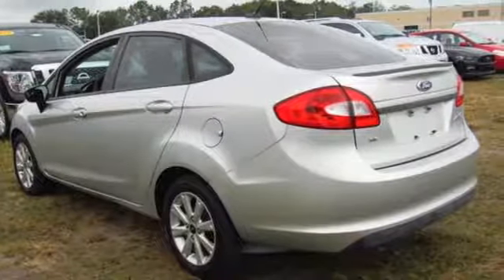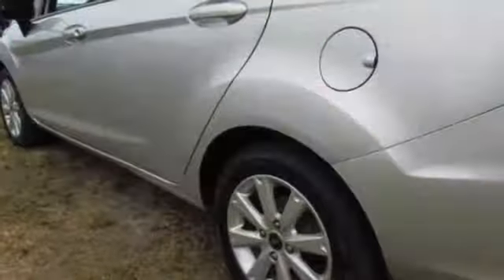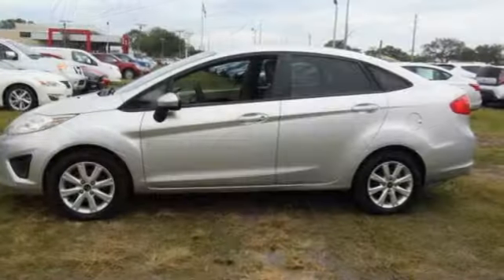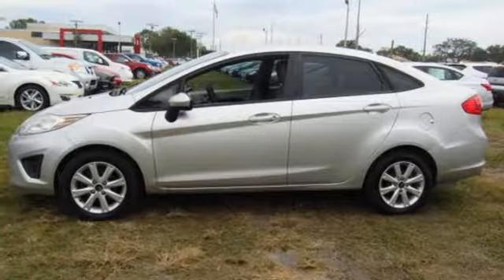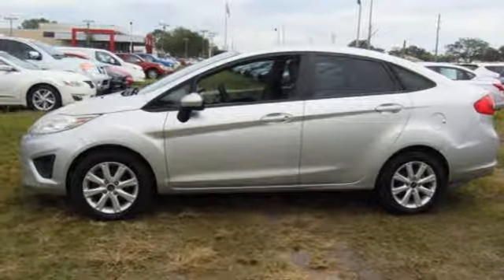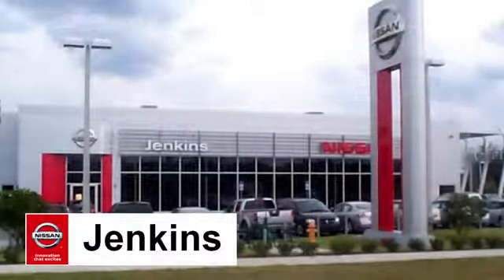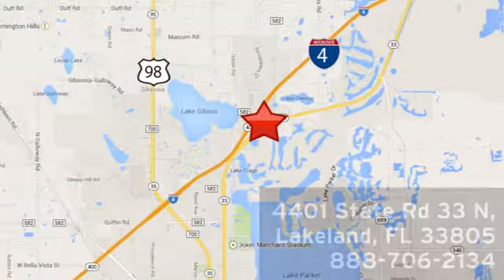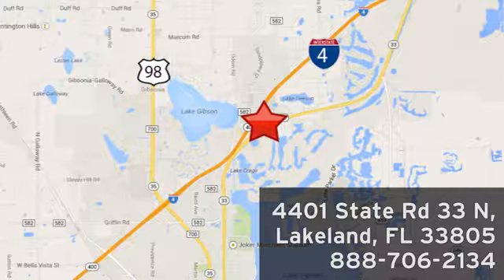Used 2011 Ford Fiesta Lakeland FL Tampa, FL P7143A - SOLD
Year: 2011
Make: Ford
Model: Fiesta
Trim: 4dr Sdn SE
Engine: 1.6 L 4 Cyl. Cyl.
Transmission: Automatic
Color: Silver
Interior: Black
Mileage: 52223
Stock #: P7143A
VIN: 3FADP4BJ7BM153491
LOW MILES, This 2011 Ford Fiesta SE will sell fast ABS Brakes -AM/FM Radio Based on the excellent condition of this vehicle, along with the options and color, this Ford Fiesta is sure to sell fast. -Front Wheel Drive and many other amenities that are sure to please. USED NISSAN SAVINGS -Please contact dealer for details. MUST FINANCE with one of Jenkins Mitsubishi captive lenders or lose a portion of the discount/rebates. Out of state pricing may vary and will be assessed a convenience fee of $185 for title processing and tag work. Sales Tax Title License Fee Registration Fee Finance Charges and $899 Dealer Fee are additional to the advertised price. We make every effort to have accurate pricing but occasionally mistakes occur. Please call if you have any questions.

Address:
401 State Rd 33 N